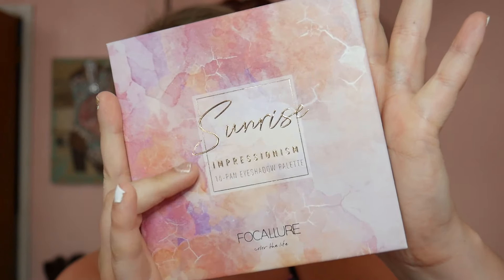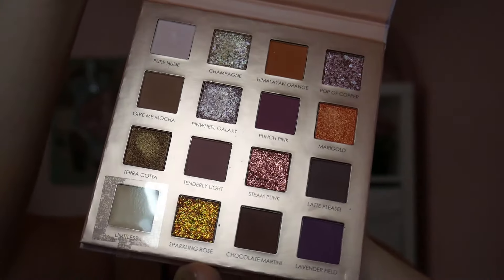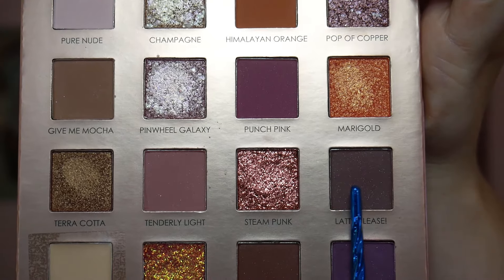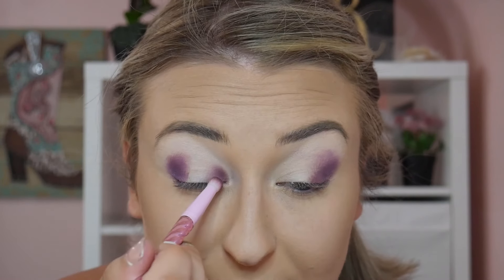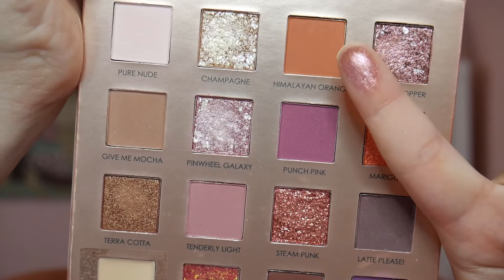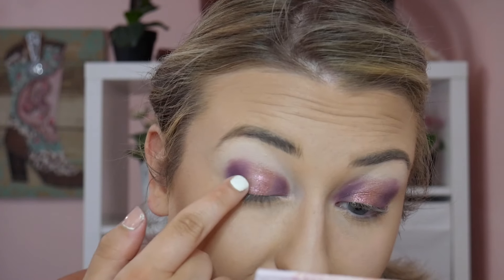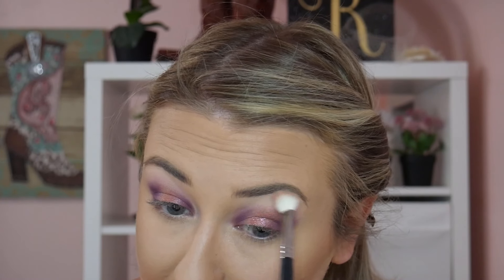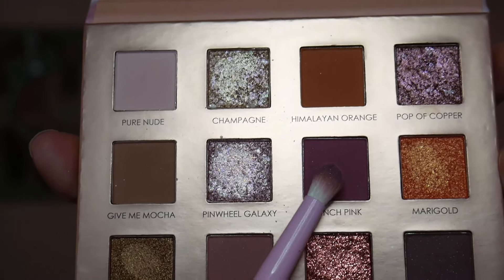HUDA BEAUTY NEW NUDES PALETTE DUPE | HALO EYE TUTORIAL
Hey y'all! What's up? My name is Kelsey but to my friends and family I'm known as KelseyKMUA! I hope you enjoyed this video on how I got this amazing halo eye look using the Sunrise palette from Focallure! We're going to be talking about beauty, business, college, and life!

~ABOUT ME~
Kelsey. 27. Makeup addict, wife, student, boss lady, workaholic, karaoke queen, skincare junkie.
I currently study Business Administration and Marketing at the University of Michigan, where I study Marketing to better help businesses succeed through more effective market research. Have you ever tried a product and thought to yourself, "why did they make this?" Well that's where I come in! I love making someone feel beautiful, confident, sexy, and comfortable in their own skin.